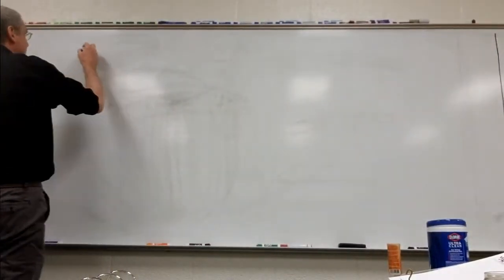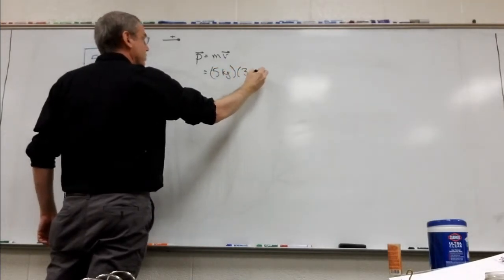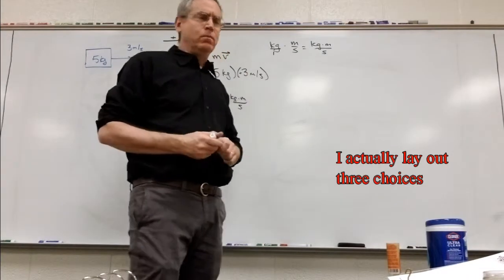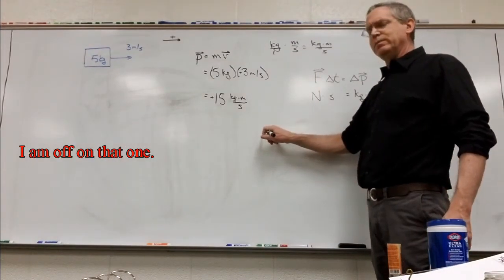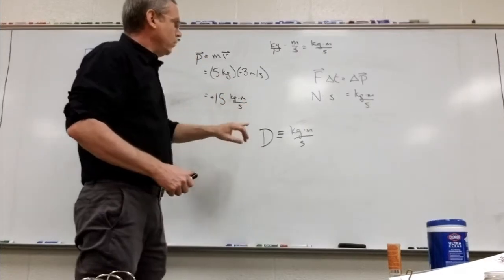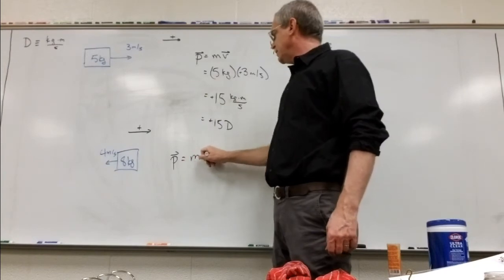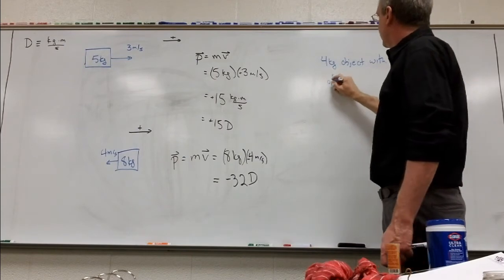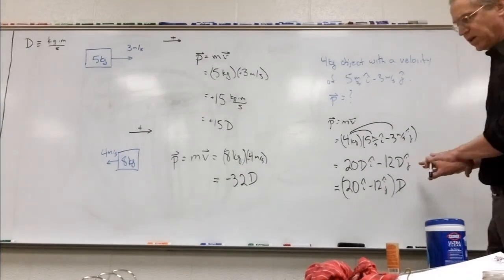Ch07 02 Calculating Momentum 20200318 091120 v03